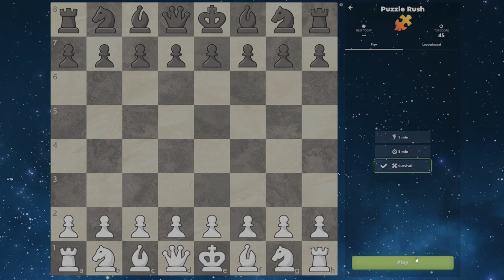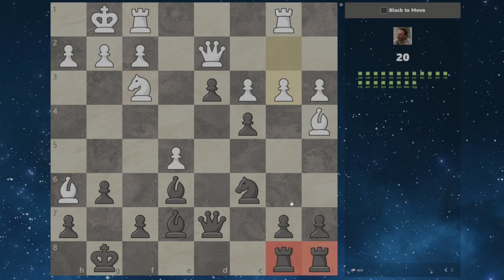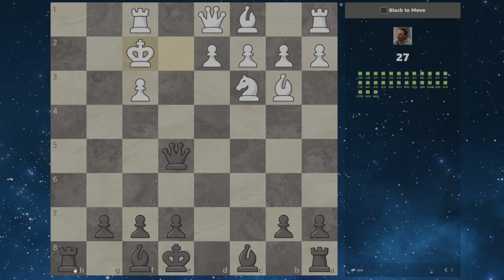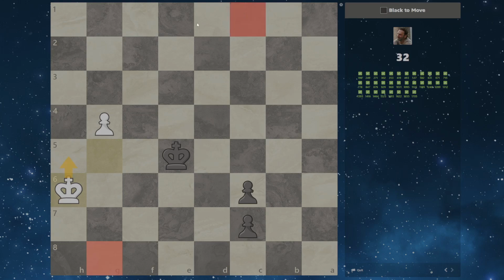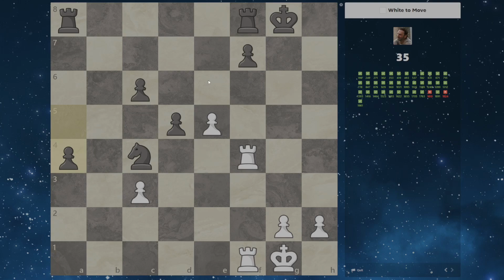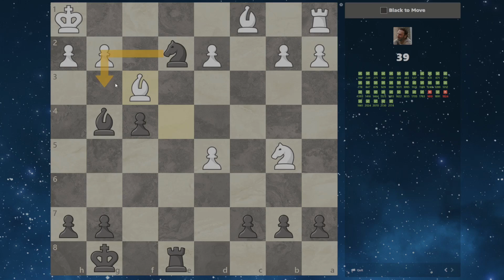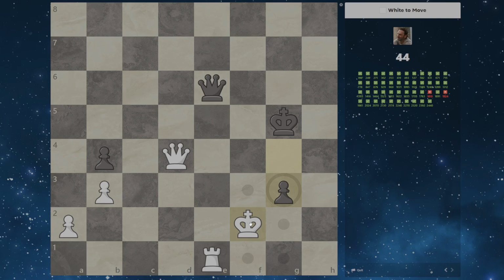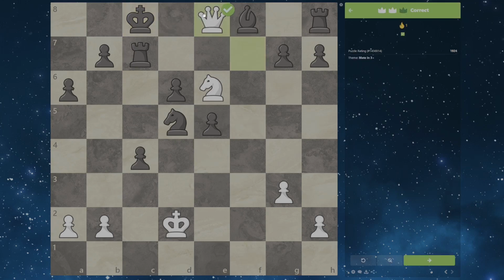Can You Solve Puzzles Faster Than Me?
The eternal struggle to break 45 comes to an end! Try to complete the puzzles faster than me, all with jaunty tunes playing in the background.